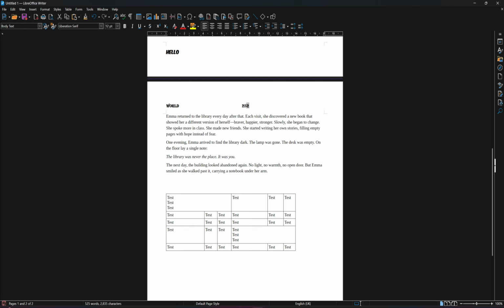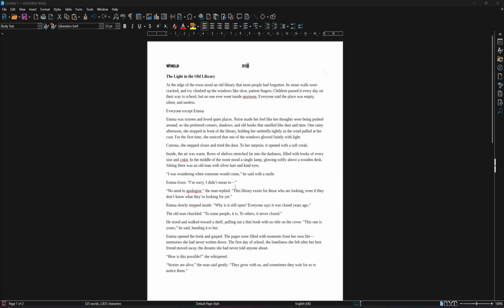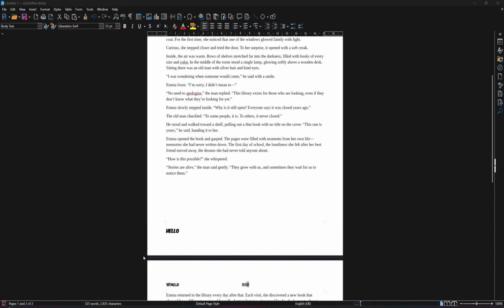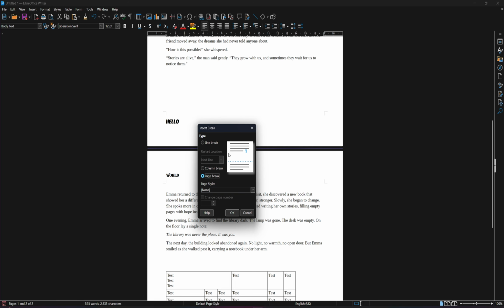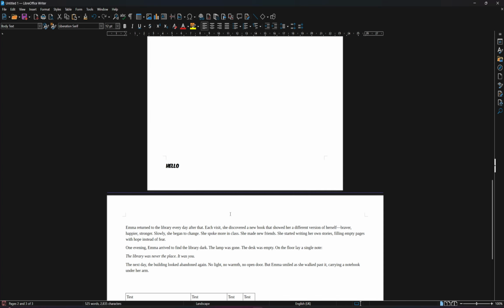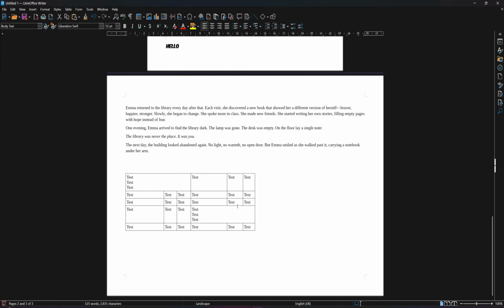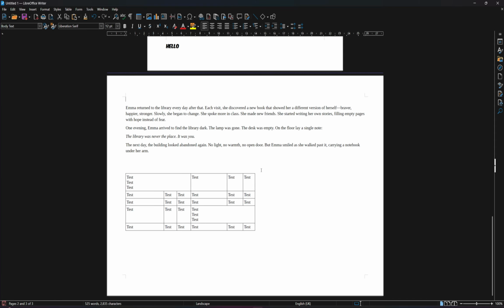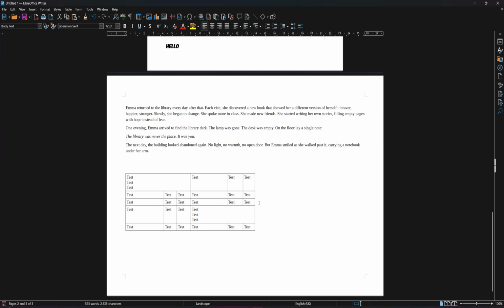How To MAKE ONE PAGE LANDSCAPE In LibreOffice Writer (QUICK & EASY) 2026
In this video, I'll show you how to make one page landscape in LibreOffice Writer. This is a full step-by-step guide on changing a single page to landscape mode in LibreOffice Writer without affecting the rest of your document in 2026. If you've been trying to set one page to landscape in LibreOffice Writer quickly and easily, this is the video you need to watch! 📄✨🚀